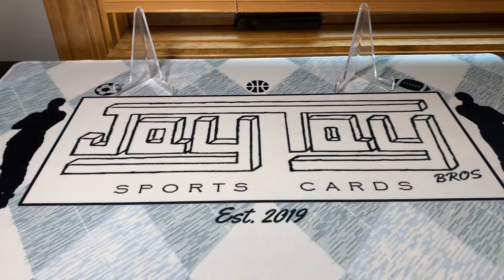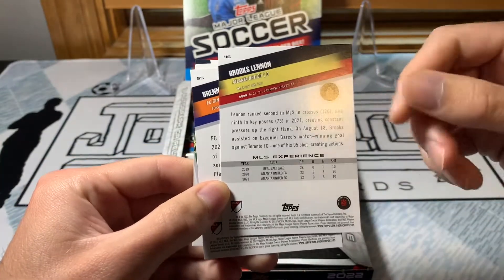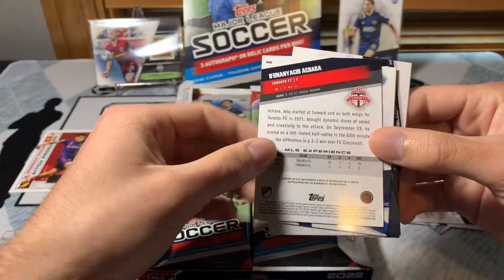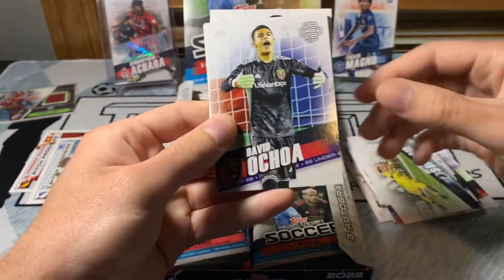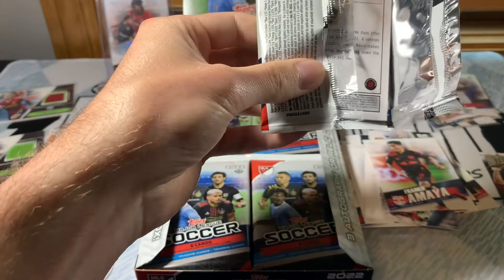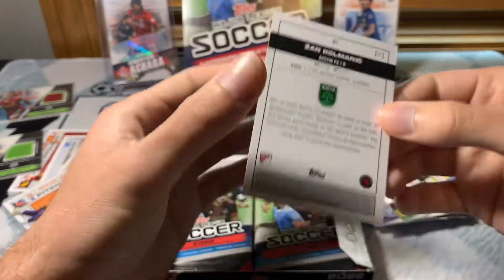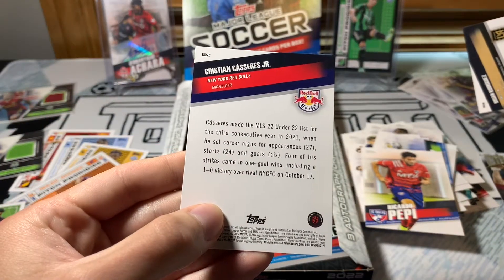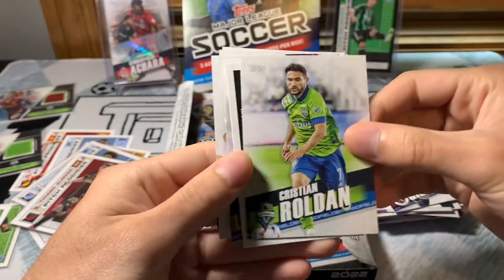2022 Topps MLS Hobby Box Break *1/1 Rookie and Auto Hit!!!*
Hey folks! Jacob here, back with Jay Tay Bros Sports Cards! In this video I open up the 2022 Topps MLS hobby box. I apologize for the really long video. I got penny sleeve happy and wanted to sleeve everything up, it seemed like 🙂. Please feel free to speed up the video if you want to get through the whole thing. I found the break this year very enjoyable, which I think is a good sign compared to the release from last year. A few pros/cons that I have noticed for this year:
Pros:
- All rookies are labeled rookies. Even rookies in other insert sets such as pitch prodigies. I think Topps is progressively doing a better job indicating rookies.
- The scholarly set was a great addition. Awesome to see academy players highlighted. I think it really makes sense for the product.
- Pitch prodigy cards looked amazing! There isn't a single miss with how the cards are designed here.
- I got all three of my promised hit! Better than last year in that regard 🙃
Cons:
- Odds are you don't pull a d card based on pack odds. I think that is ridiculous considering it is a paper flagship release.
- Only a 200 base set, with team cards taking up 28 spots. I don't see how Topps doesn't increase the base set. They should also take out the team cards, unless it is an expansion team. Have say a 300 card set would also mean more ability to add parallels, which is needed.
- Auto checklist is only 9 players. I mean...how. How can you not get more than 9 players to sign? How is there not an agreement with MLSPA to get players to sign cards for the product?

In sum...still some issues that are worth mentioning...but better than last year. I definitely enjoyed the rip in this video and was lucky to do pretty well. What do you think of 2022 Topps MLS? Please drop a comment and let me know!

If you enjoyed watching the video, it would be awesome if you could let us know by click the 'like' button and letting us know what you thought of the break. Thanks a lot!

Take care,
Jacob

justa_8311 and jata_2004